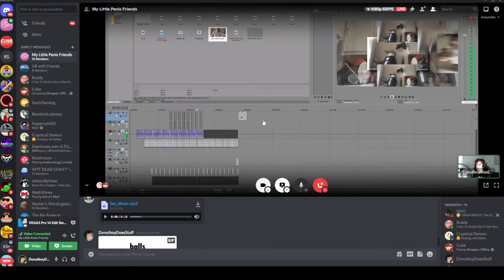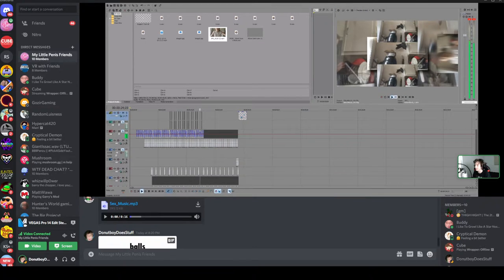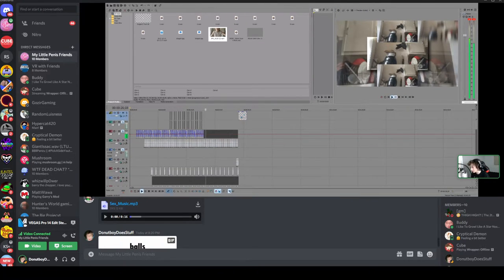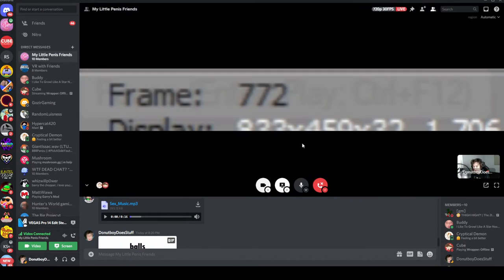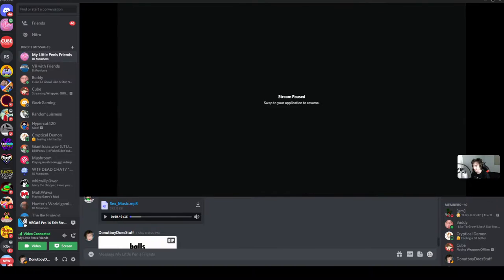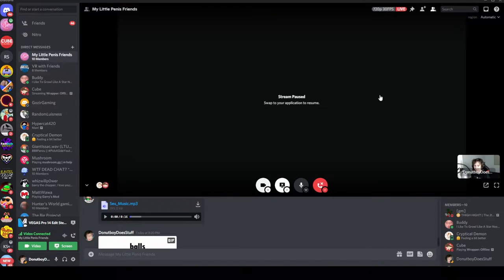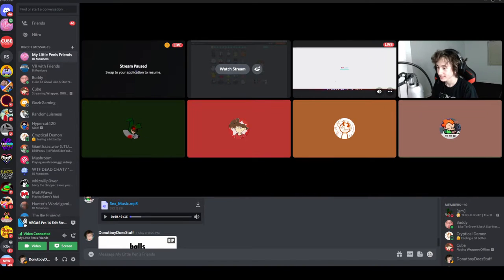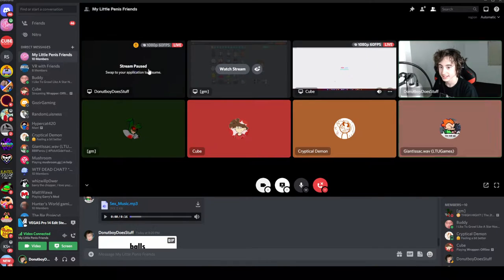Donutboy’s Random VC Call #24